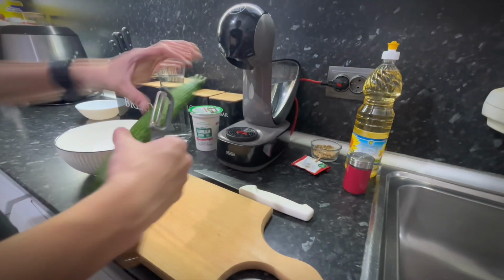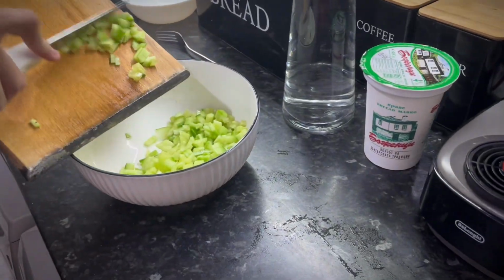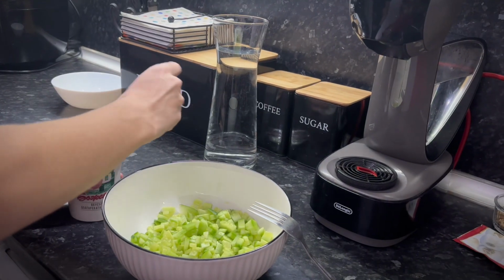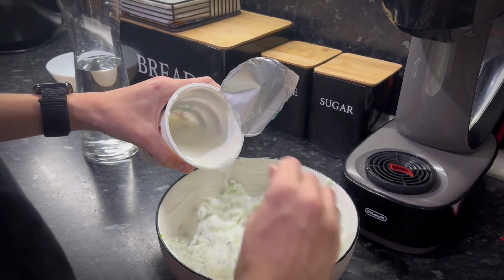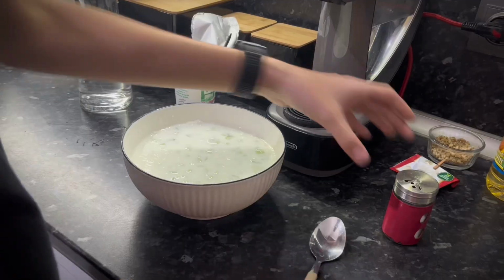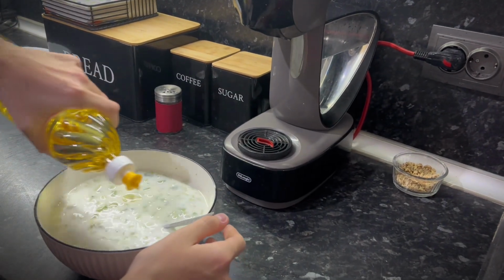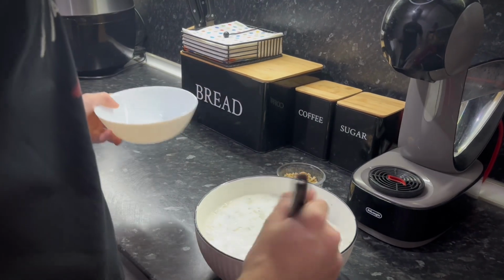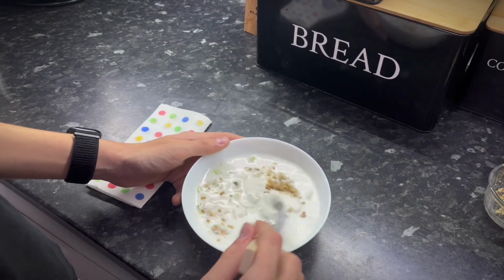Recipe for Tarator | Dimitar Dimitrov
Welcome to the 8th V grade YouTube channel! This video is part of our English language projects, showing how to prepare tarator - tradition bulgarian cold soap.
Our channel was created to share creative and educational projects like this one. We hope you will enjoy what we create!